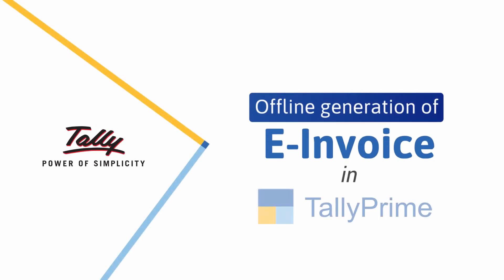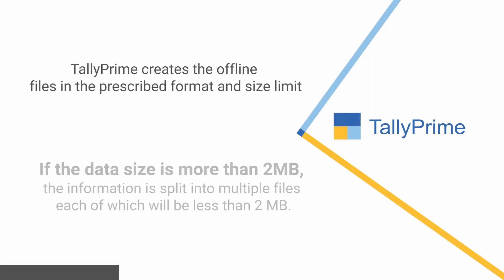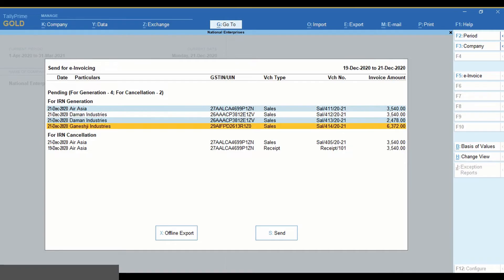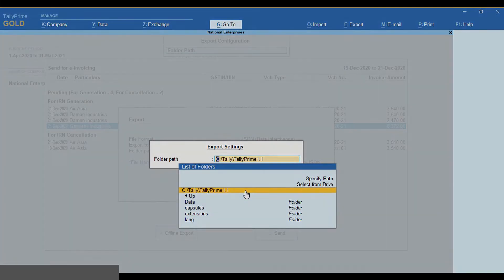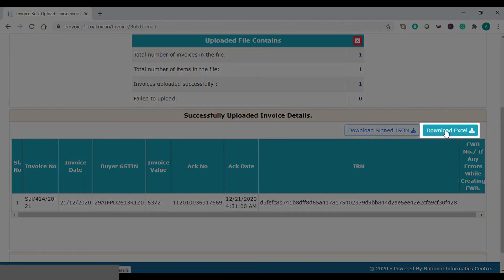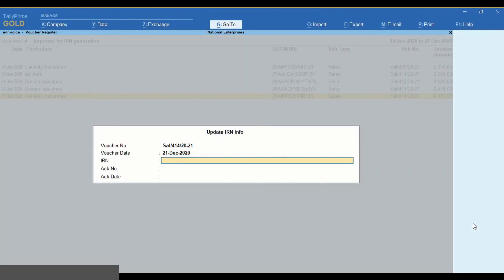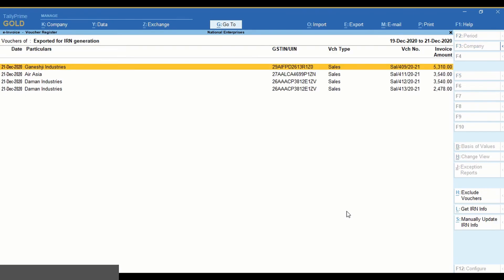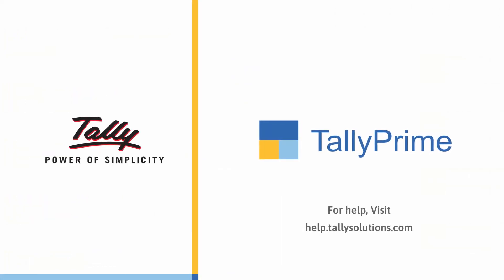How to Generate e-Invoices Offline | TallyHelp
Applicable from Release 1.1 to Release 3.0

Learn how to generate e-invoices offline in this TallyPrime video.

This video helps you to understand the following aspects:

1:06 - How to create offline files
2:48 - How to generate IRN information
4:06 - How to update IRN information in voucher
4:59 - How to print QR code in voucher